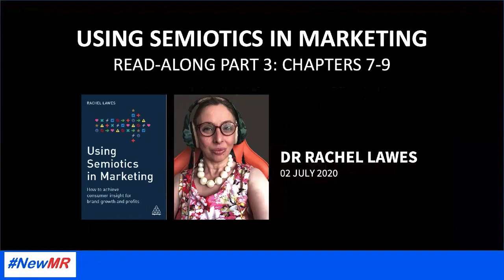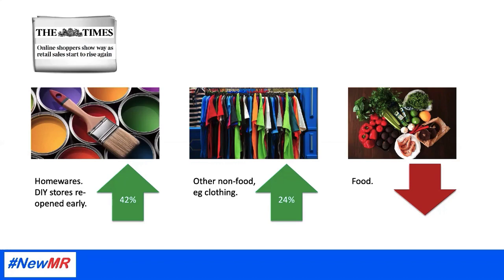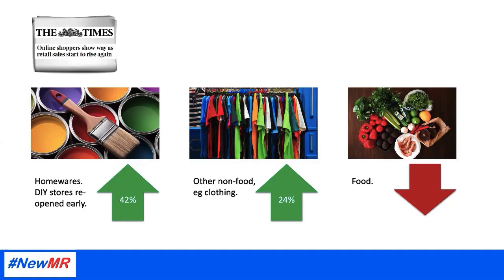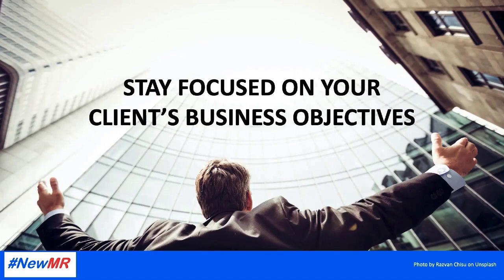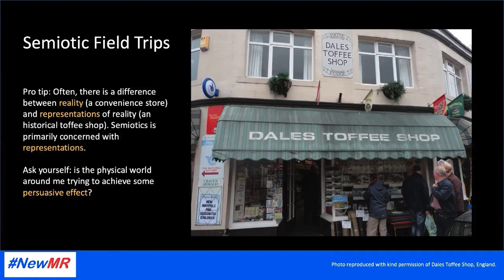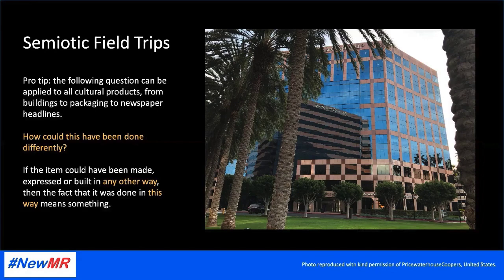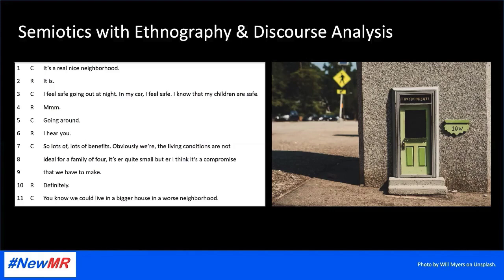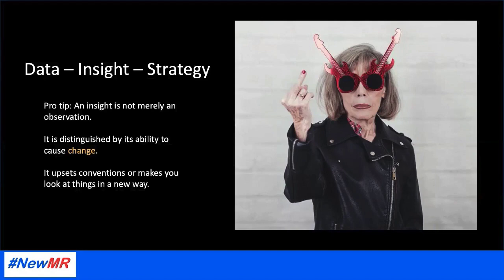Using Semiotics in Marketing Chapters 7-9 with Rachel Lawes Read-a-long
NOTE this webinar series is ongoing from 23rd April 2020. This presentation reflects the 11th June 2020 webinar.
If you'd like to join these ongoing sessions, please check out the timetable below in this description area*

WEBINAR DESCRIPTION

If you work in marketing or market research, or if any aspect of your job involves understanding consumers, there’s never been a better time to get into semiotics. Brands around the world are rapidly taking it up. It strengthens brand communications, guides design and ensures that everything is pitch-perfect for global and local markets. It bridges the gap between culture and psychology, giving a clear view of how the deepest emotions and needs of the individual are connected to national tastes, politics and changing social trends. It’s also unique in being the only market research method which is expressly designed to unlock the meaning of visual images.

Until now, the only barrier for would-be users and practitioners was that semiotics was considered hard to access and rather academic. All that has changed with the publication of ‘Using Semiotics in Marketing: How to achieve consumer insight for brand growth and profits’. Described by reviewers as “immensely readable”, “crystal clear” and “generous” in sharing the author’s 20 years of commercial experience, ‘Using Semiotics’ is the first book to offer a complete step-by-step course for marketers that takes away the barriers to entry and empowers everyone to conduct their own research and find original insights for brands. No previous experience or training is required and readers who follow all the steps have a completed, publishable project by the end of the book.

This is the first webinar in a series in which Dr Rachel Lawes, the author of ‘Using Semiotics in Marketing’ and Ray Poynter, a luminary of British market research, read the book together, over a handful of episodes. Everyone is invited to join us and is guaranteed to look at the world differently by the end. Semiotics will permanently change the way you think about marketing, brands and consumers and eventually it will change the way you think about your own culture and your own life.

TIMETABLE

- COMPLETED EVENT - 23 April, Presentation by Dr Rachel Lawes on semiotics, what it is it, why you might be interested in it, and what will the book help you achieve?
- COMPLETED EVENT - 21 May, Review of chapters 1-3, questions and comments from readers
- COMPLETED EVENT - 11 June, Review of chapters 4-6, questions and comments from readers
- COMPLETED EVENT - 2 July, Review of chapters 7-9, questions and comments from readers
- COMING UP - 23 July, Review of chapters 10-12, questions and comments from readers

Note, you will need to acquire a copy of the book if you want to read along with the group, available in e-form, paperback and hardback from Kogan Page, Amazon and other retailers.